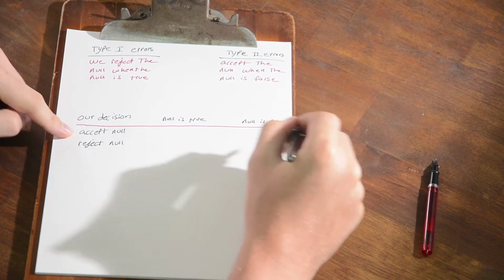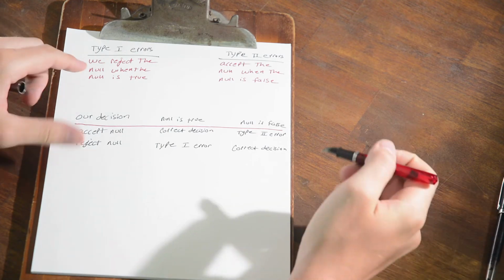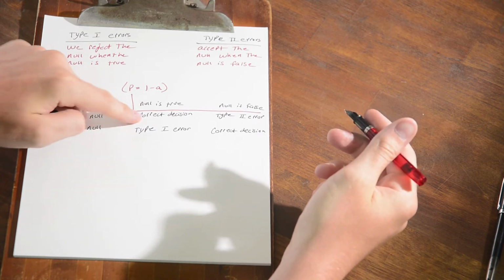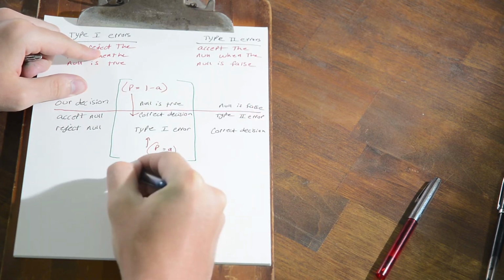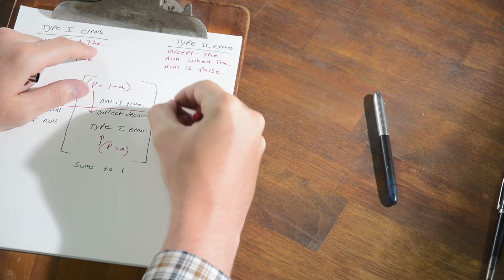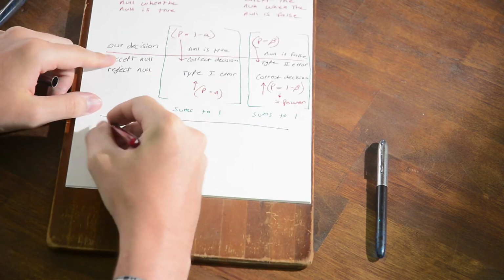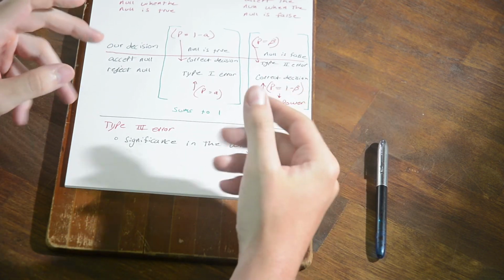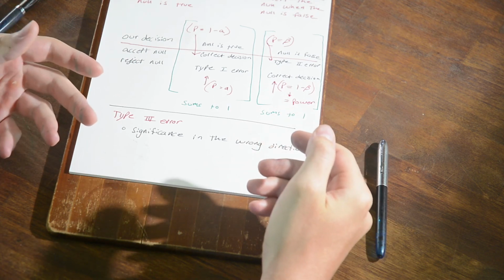Type I, II, and III Errors in NHST - Univariate Statistics 015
One of the most important concepts to understand regarding NHST is how our choices affect the error rates.  This video provides an overview of the different error types, their probabilities, and how our choices affect the probabilities.